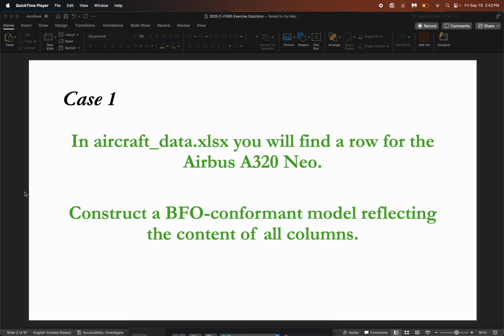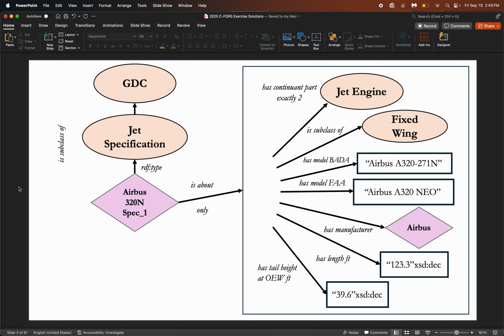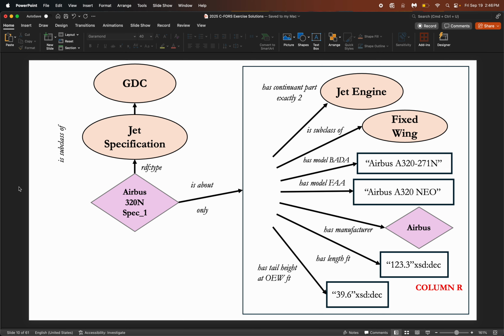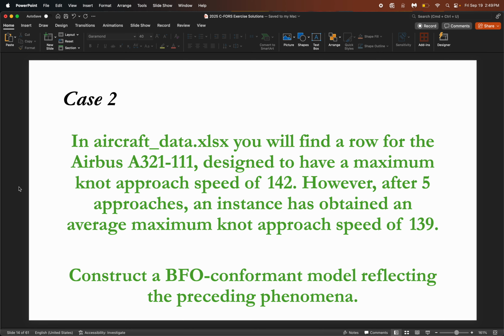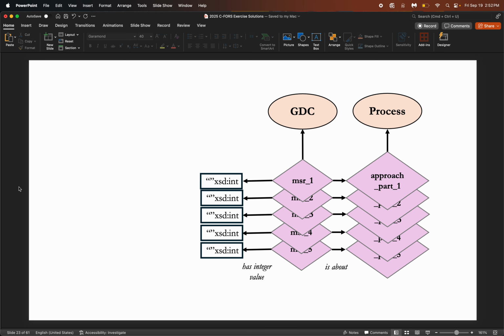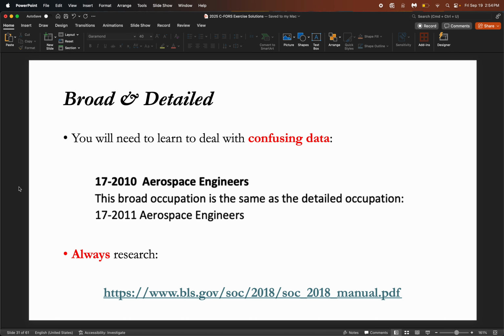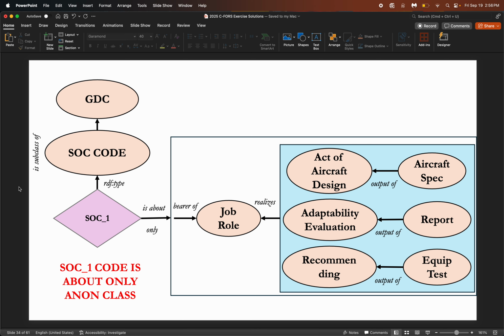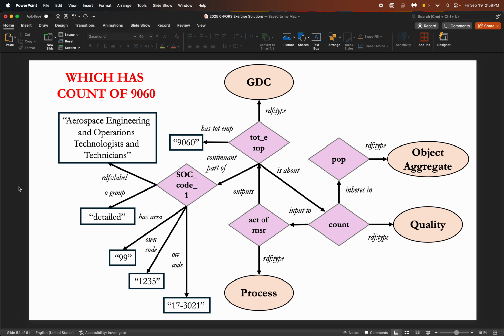BFO Modeling Exercise Solutions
In this walkthrough, I go step-by-step through solutions to a multi-part ontology modeling project, focusing on how to build BFO-conformant models from structured (spreadsheet) data.

We work through four increasingly complex cases:
- Aircraft specification data (Airbus A320neo): modeling specifications as information entities using the “is about only” pattern and OWL anonymous classes.
- Specification vs. tested instance data: representing measurements, test processes, temporal parts, and averages without over-modeling calculations.
- SOC occupation definitions (Aerospace Engineer): handling ambiguous real-world classification data using BFO roles, realizable entities, and information content entities.
- Employment and wage statistics: modeling population counts, measurements, and employment totals in a principled, ontology-driven way.

Throughout the video, I emphasize:
- How to distinguish information artifacts from real-world instances
- When (and when not) to make implicit relationships explicit
- How to use BFO patterns to scale ontology modeling for real data pipelines
- Why confusion in real datasets is normal—and how ontology helps manage it

If you’re working with spreadsheets, measurements, specifications, or classification systems and wondering how to model them correctly in OWL or RDF—this video is for you.

0:00 – Introduction and project overview
0:58 – Case 1: Modeling aircraft specifications as information entities
2:24 – Using “is about only” and OWL anonymous classes
4:20 – Making implicit structural relations explicit (parts, engines)
6:44 – Viewing the model in Protégé
7:18 – Case 2: Specs vs. tested aircraft instances
8:29 – Modeling test processes and temporal parts
9:04 – Measurement information entities and units
10:14 – Representing averages without modeling calculations
11:21 – Case 3: SOC occupation definitions (aerospace engineers)
12:09 – Handling ambiguous classification systems
13:32 – Roles, realizable entities, and job definitions
15:02 – Case 4: Employment and wage statistics
16:28 – Modeling population counts and measurements
17:19 – Final takeaways: scaling ontology modeling for real data